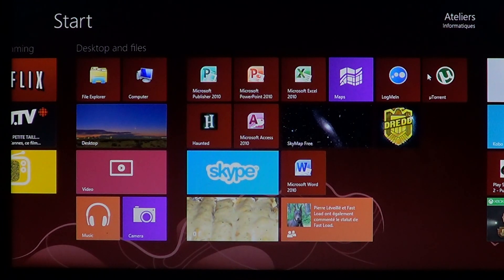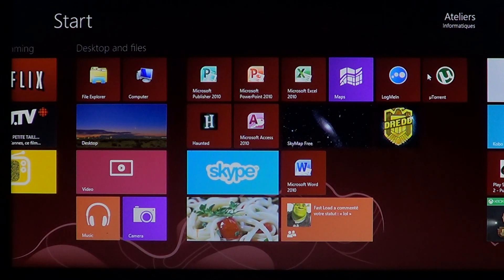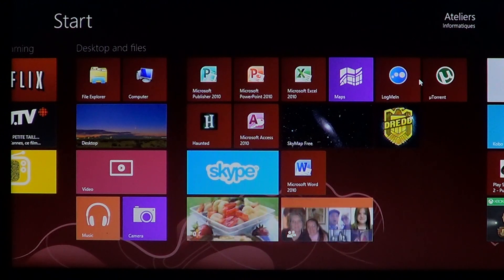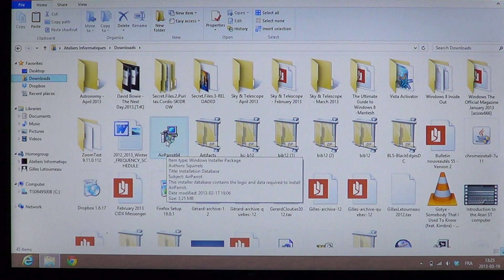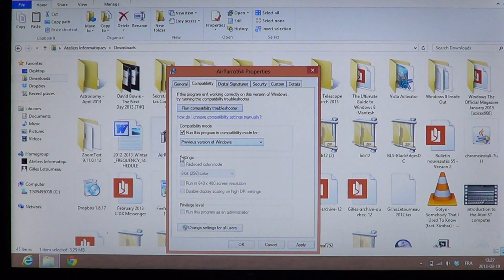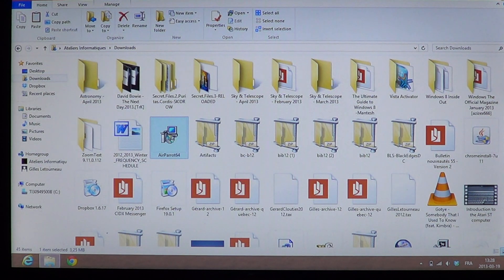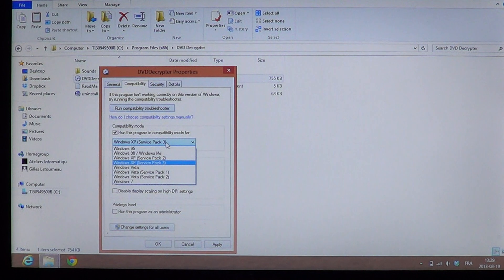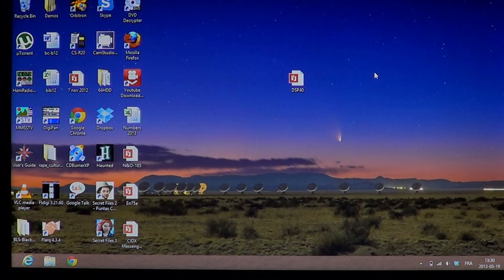Windows 8 - Program compatibility mode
Using compatibility mode with old software in Windows 8